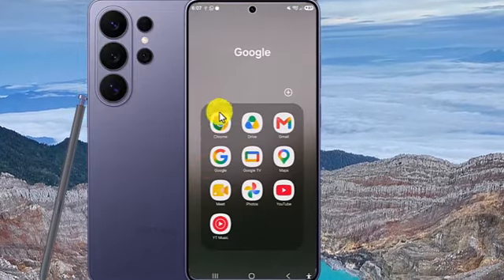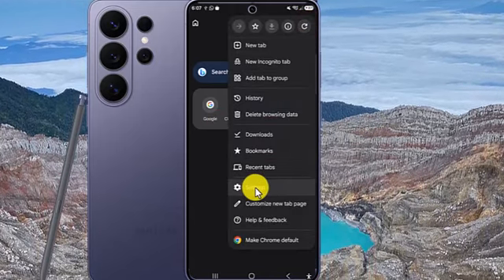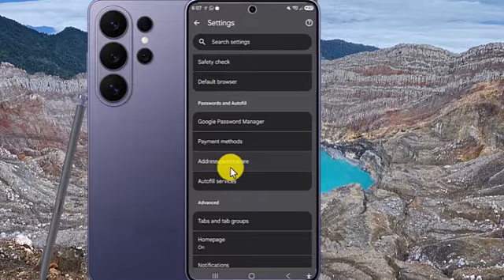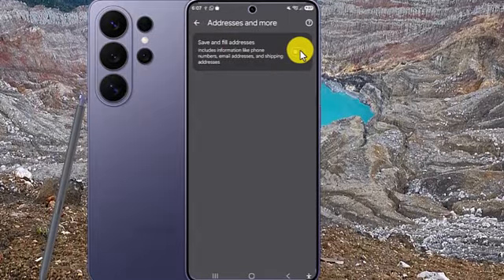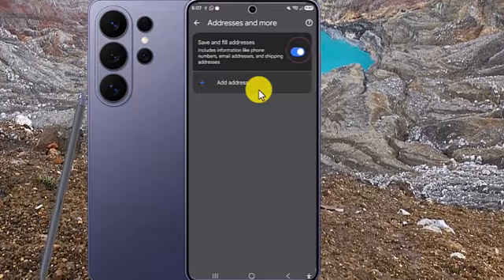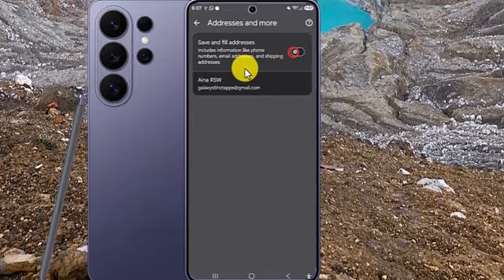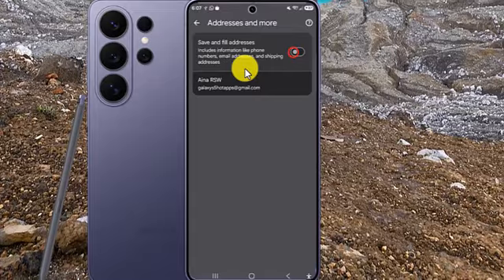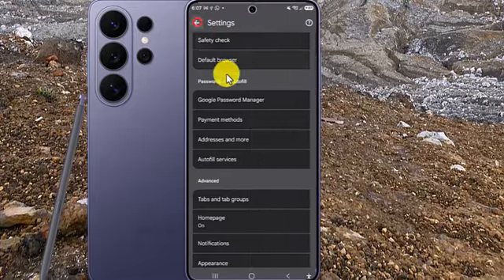Samsung Galaxy S26 Ultra: How to Enable or Disable Save and Fill Addresses in Google Chrome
Learn how to enable or disable Save and fill addresses in Google Chrome on your Samsung Galaxy S26 Ultra with this easy beginner tutorial.

In this step-by-step guide, I'll show you how to open Chrome Settings, find Address and more, and turn the Save and fill addresses switch on or off.

When enabled, Chrome can save your address information and fill it in automatically when you complete forms on websites.

In this tutorial:

How to find Address and more
How to find Save and fill addresses
How to enable Save and fill addresses
How to disable Save and fill addresses
Google Chrome autofill settings

This tutorial is simple and easy to follow, making it perfect for beginners who want to manage address autofill settings in Google Chrome on Samsung Galaxy S26 Ultra.